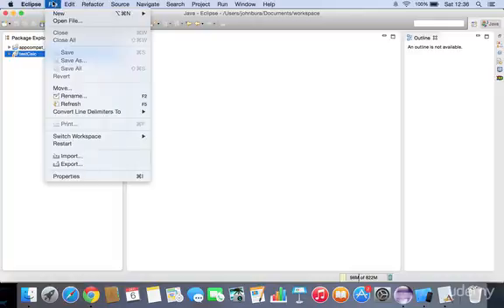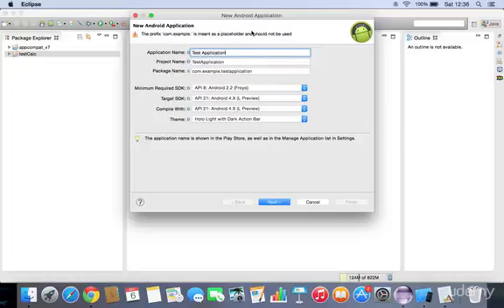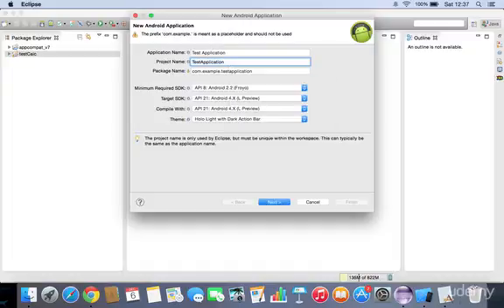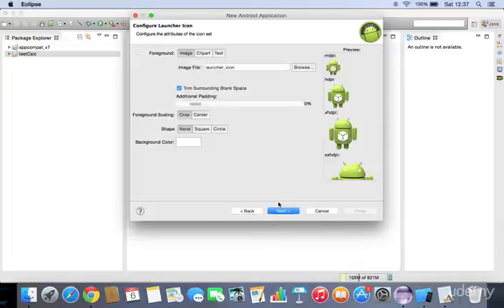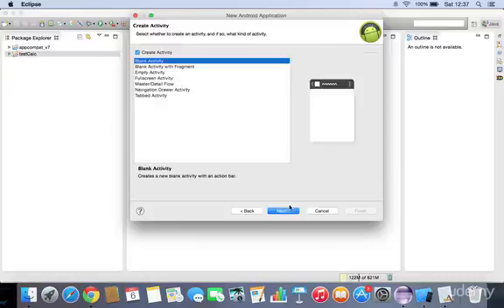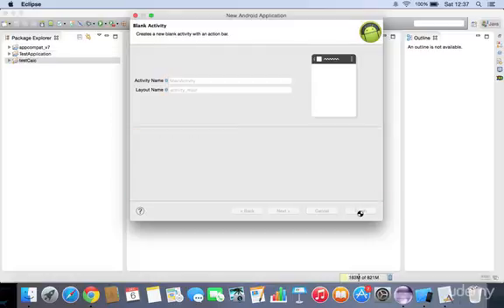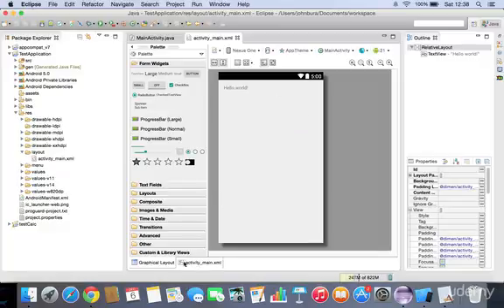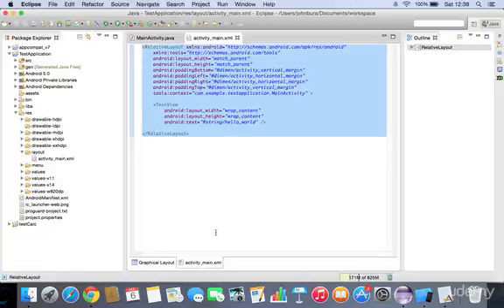The ultimate Android course for complete beginners : 01. Introduction to starting an app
The ultimate Android course for complete beginners
Do you want to learn how to be awesome by making android apps? This course is the #1 course to teach beginners!